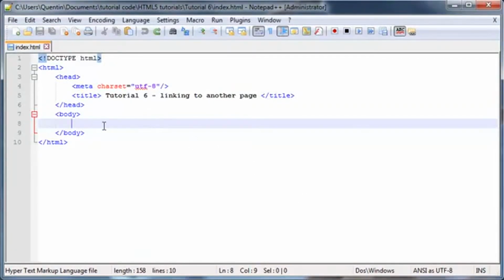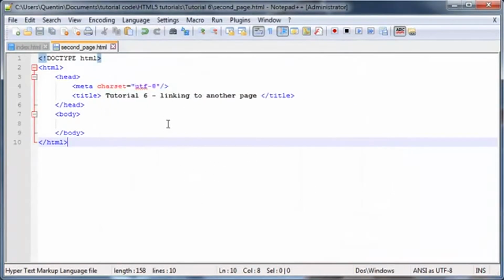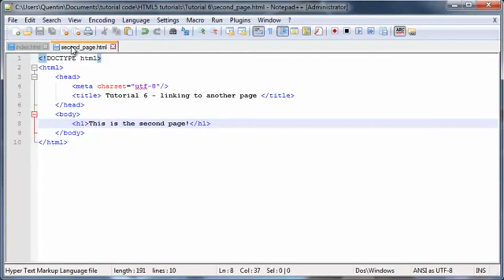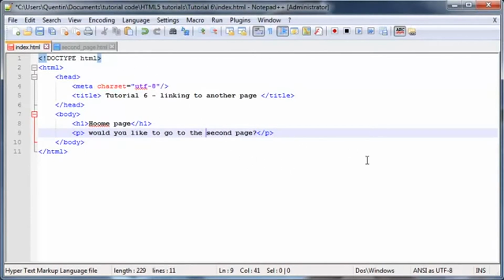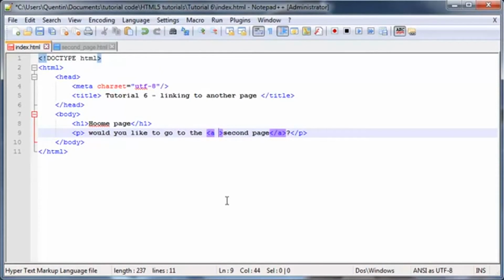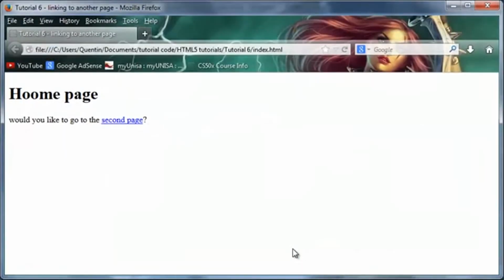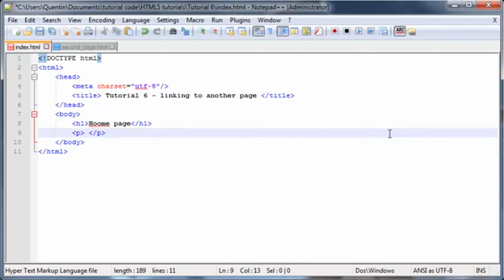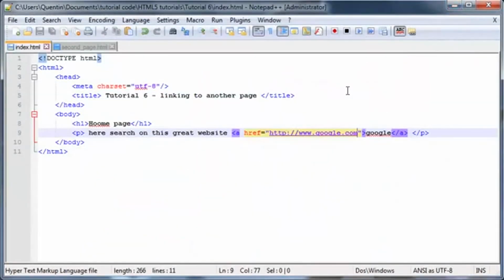HTML5 and CSS3 beginners tutorial 6 linking to another page